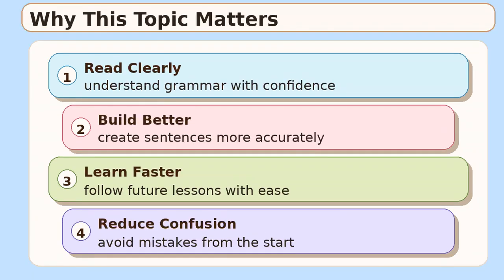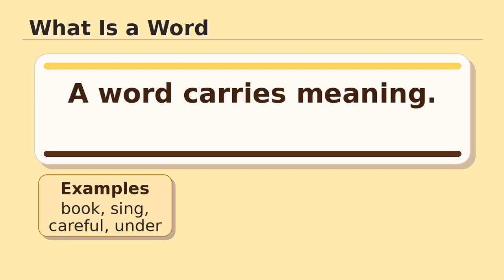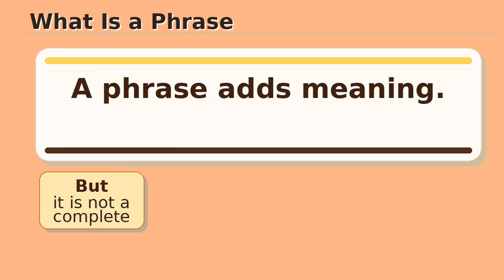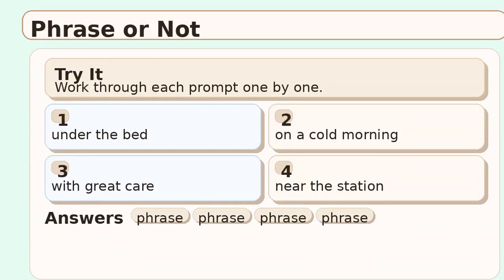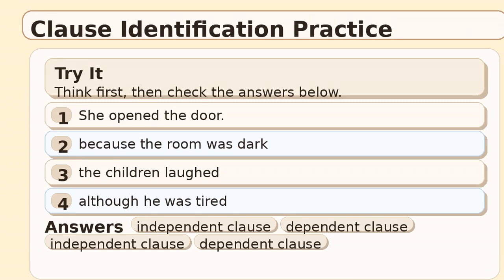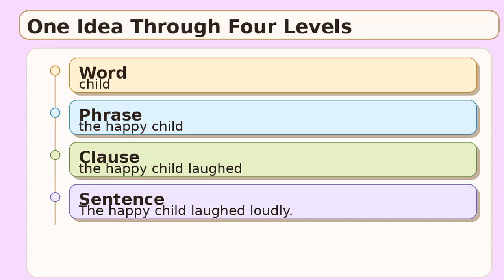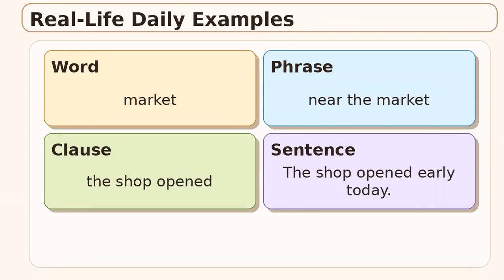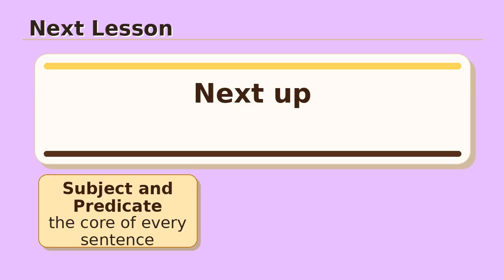Difference Between Word, Phrase, Clause & Sentence | English Grammar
Do you know the difference between a Word, a Phrase, a Clause, and a Sentence?

Many English learners confuse these four basic grammar concepts.

In this lesson, you'll learn each one step by step with simple explanations, practical examples, and easy-to-understand diagrams.

In this video you'll learn:

✅ What is a Word?
✅ The difference between all four
✅ Real-life examples

This lesson is part of our complete English Grammar course designed for beginners as well as anyone who wants to improve their English.

Happy Learning!

— Dharmendra Sharma